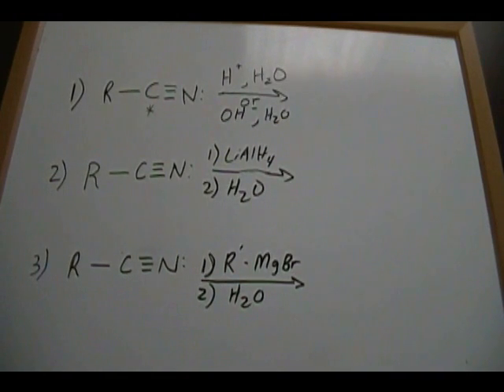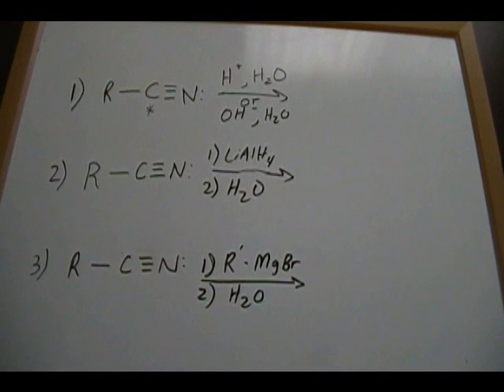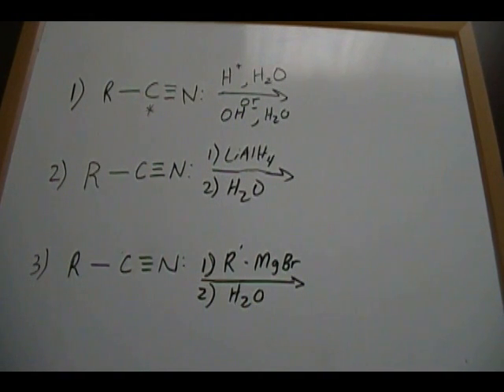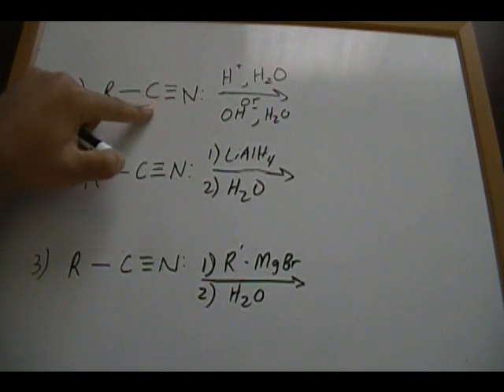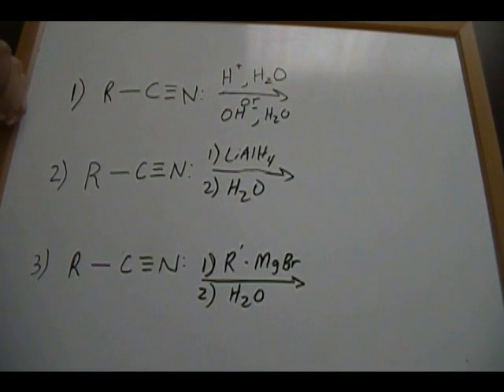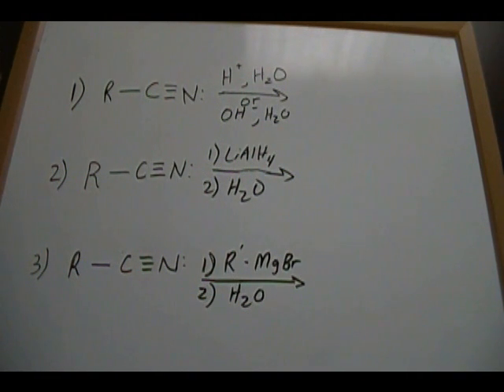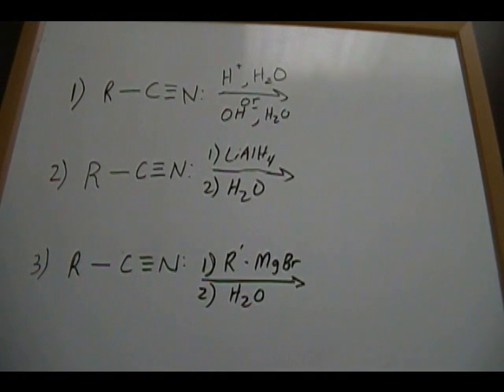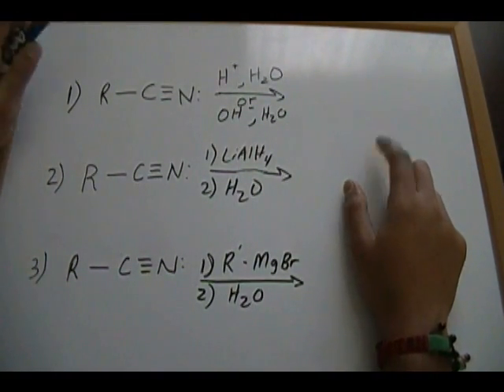Acid Derivatives -- Nitriles part 1/2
brief discussion on nitriles...